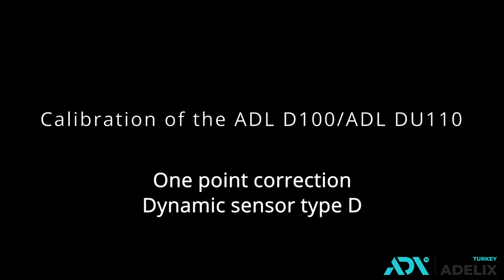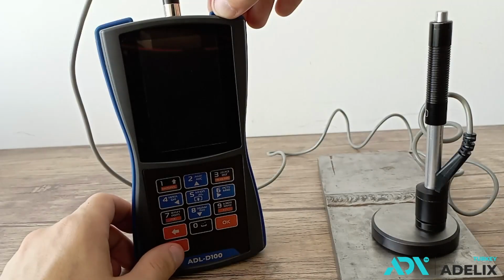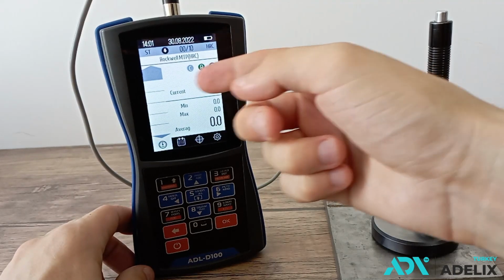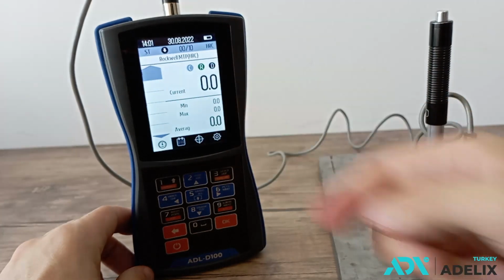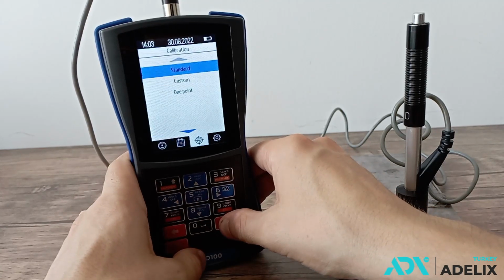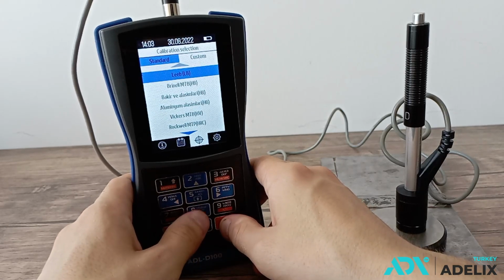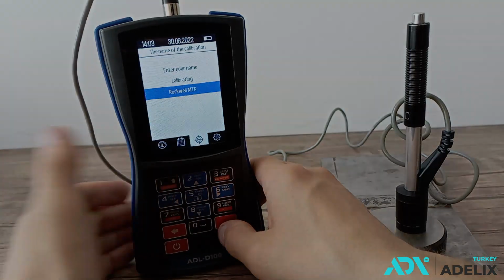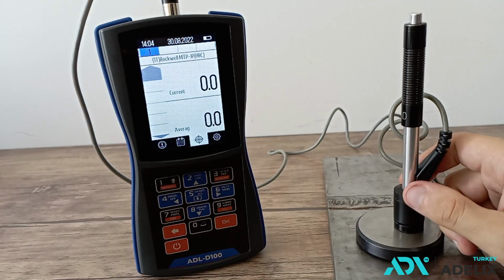1 point calibration D100 and DU110